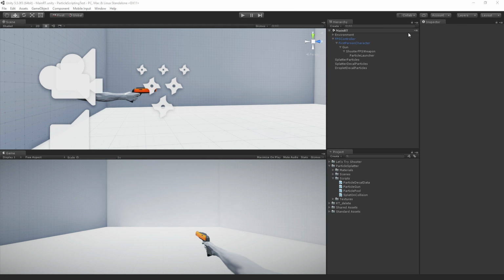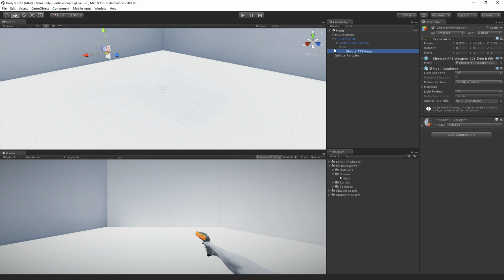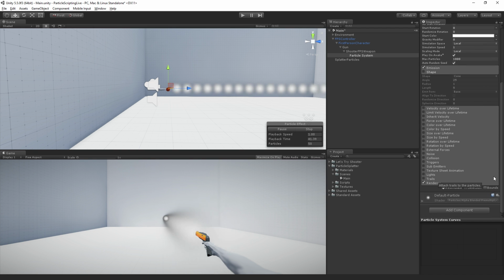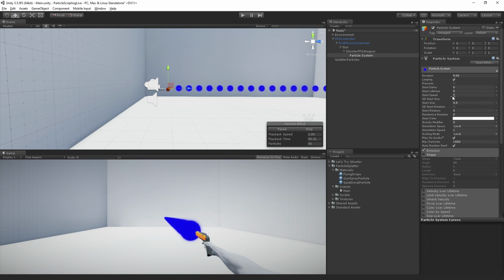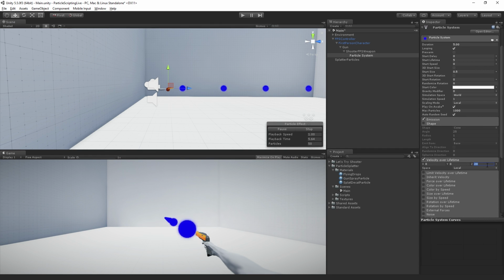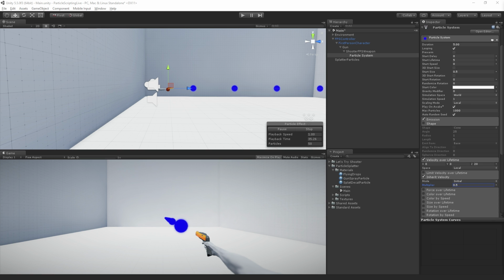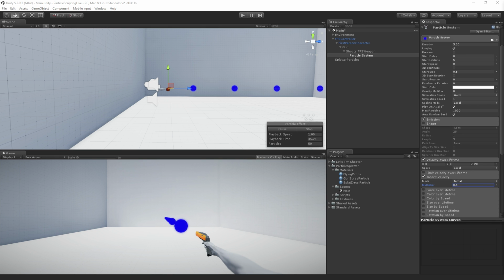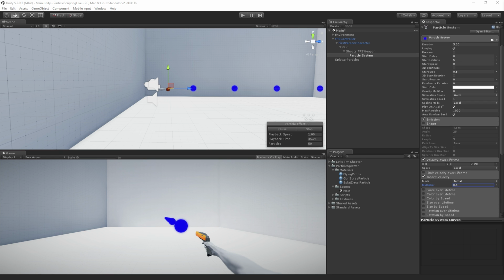Controlling Particles Via Script - Particle Launcher [2/11] Live 2017/2/8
In this live training session you will learn how to control particle systems at runtime via script, how to use collision messages from particles to drive gameplay and how to render decal style effects using particles.